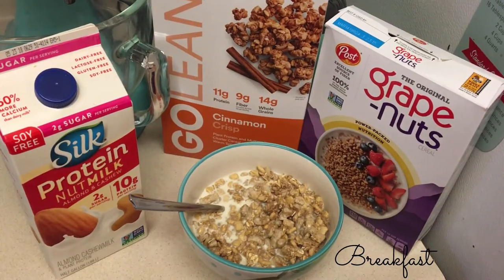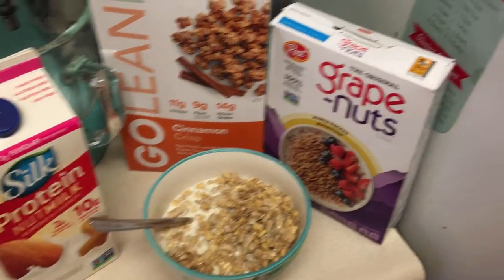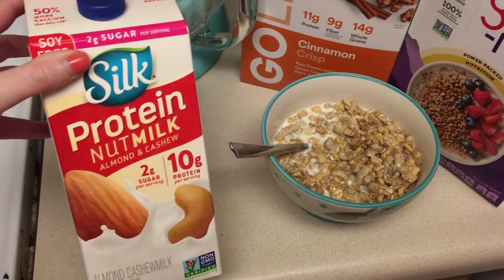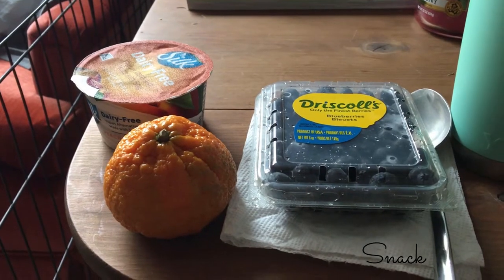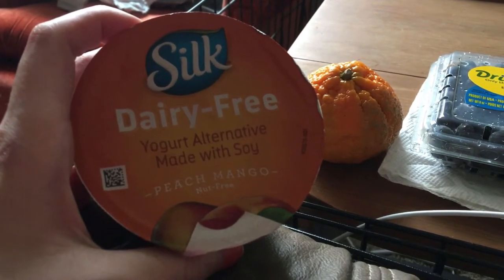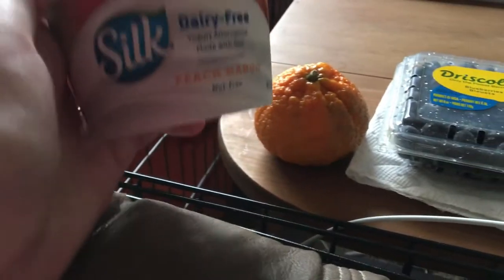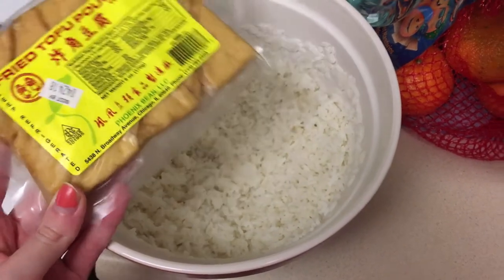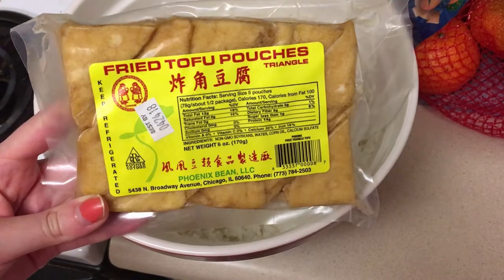What I Eat In A Day - Vegan Pregnancy - Easy Fajita Recipe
Look here for recipes

Hi everyone! Welcome back to another video. This one was highly requested, and now that I know more about editing, I thought I'd make a new what I eat in a day video. These videos helped me a lot when I first went vegan because my husband and I like to switch up our dinners VERY often, so I use a lot of different recipes. Being in my 3rd trimester, I'm hungry and tired, and I really don't feel like spending much time in the kitchen these days. Let me know if you try any of these recipes!

Sushi rice: goo.gl/U7SQSc

Easy Vegan Fajita recipe:
2 bell peppers
2 portobello mushrooms
2 tbsp olive oil
fajita seasoning packet of your choice
(onion optional if you like it!)

Chop all veggies and add to a glass or nonstick pan. Add olive oil and toss to coat. Add seasoning packet and toss to ensure every piece has been seasoned. Bake at 425 for 10 minutes, stir, and bake for 10 more minutes. Veggies will still be a little crunchy, that is how we like them. Feel free to bake for 10 more minutes for a very soft veggie, just be sure to stir often so they won't burn. Makes about 8 fajitas.

While your fajitas are baking, prepare your toppings and sides. We used fajita tortillas, a can of vegetarian refried beans,
pace salsa verde, and fresh gauc.

To make my gauc you will need:
2 small or one large avocado
1 tsp lemon or lime juice
1/2 tsp garlic powder
1/2 tsp onion powder
Salt to taste - I use about 1/2 tsp
1/4 of a red onion optional